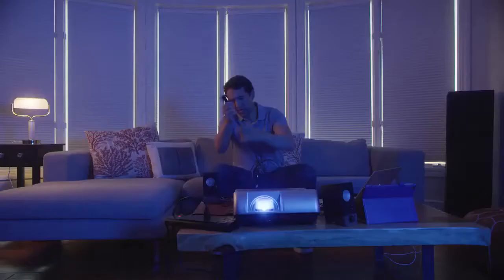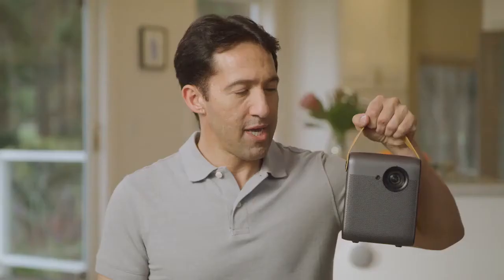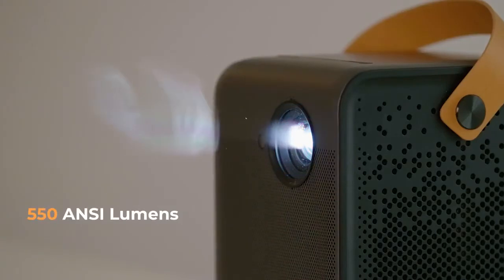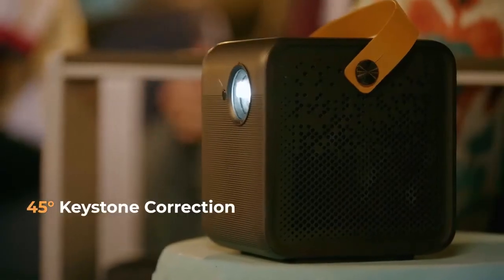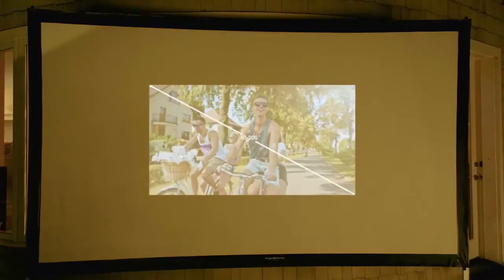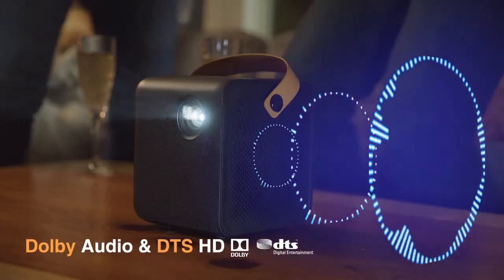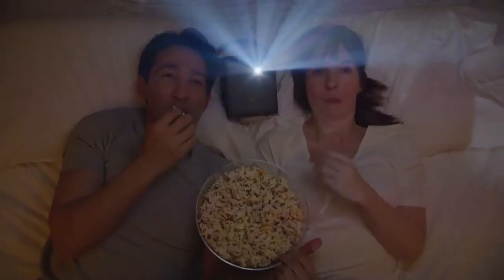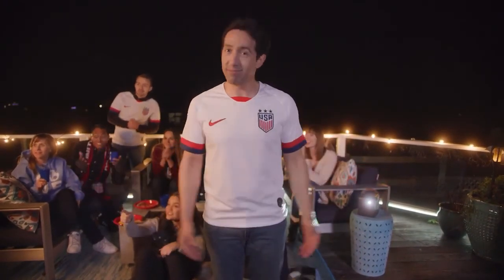The amazing Brightest 1080P Mini Projector | Formovie Dice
Mini Projector - top 5: best mini projector 2019.
 Mini Compass · High Projector · Home Projector · Portable Projector · Multimedia Projector · Mini Projector Price · Mini Projector Factory · More
yg300 led projector review!
Sure will be the best mini projector 2019 and the best budget projector under $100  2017 - APEMAN M4 Mini Projector has a black shiny finish and an overall minimalist design, which measures 3 Buy products related to best mini projector products and see what customers say about best mini projector products on Amazon

h96 p mini android led dlp projector - quad core - 2gb+16gb - hdmi.

top 5 best mini projectors of [2019].